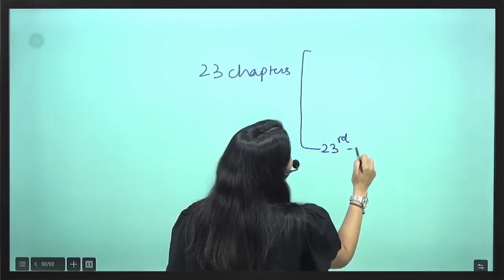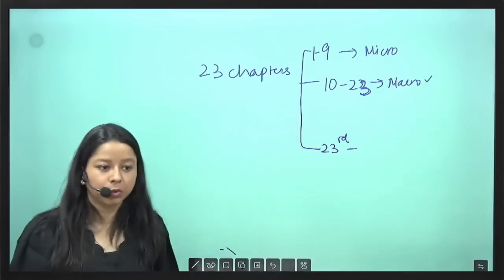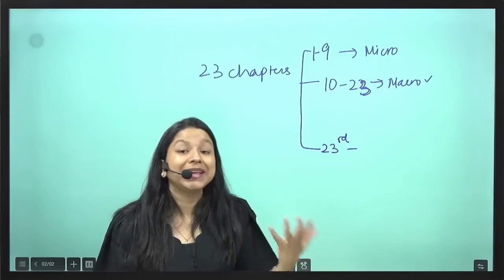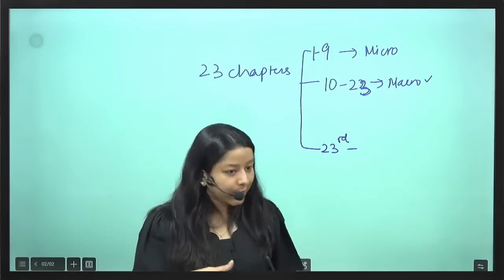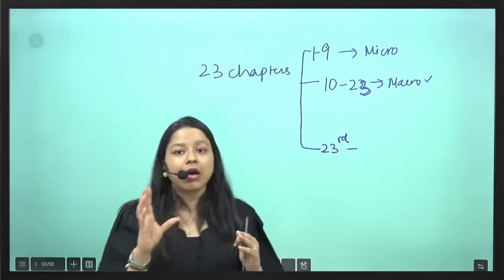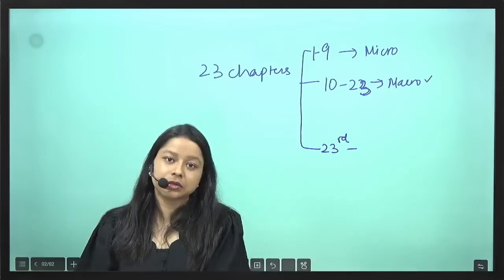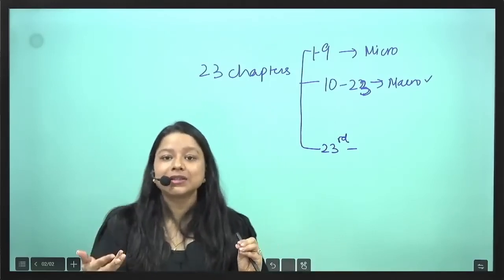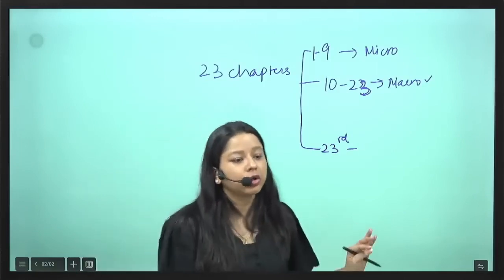CB2 Syllabus Explained: Easy Breakdown for Exam Success | Actuarial Science | IFoA/IAI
Get a simple and clear breakdown of the CB2 syllabus. Learn what key topics are covered and how to prepare effectively for your exams. Perfect for anyone taking the CB2 exam in 2024.